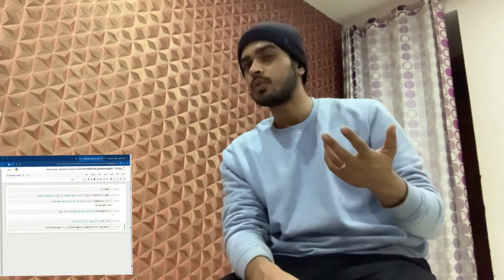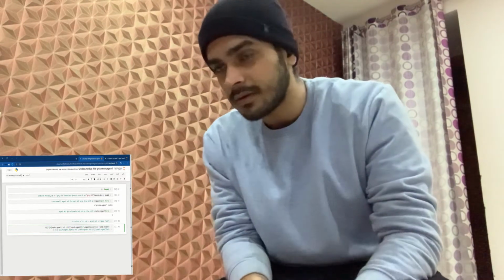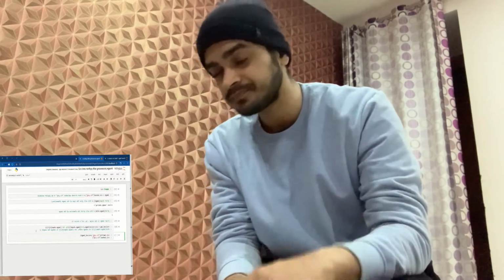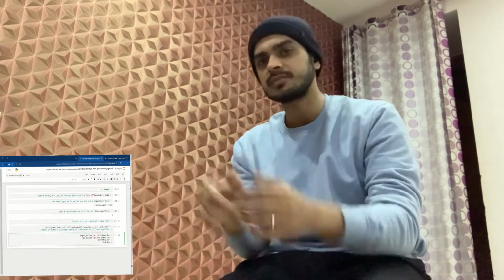Image Processing with Python and CV2 | Python and OpenCv2 | Python for Beginners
About video :

OpenCV is a great tool for image processing and performing computer vision tasks. It is an open-source library that can be used to perform tasks like face detection, objection tracking, landmark detection, and much more. It supports multiple languages including python, java C++.

Important: Before applying on or using any website do your own research and be sure from your end. Be aware, be responsible.

What is my business/startup?

Seeve Merch is an Indian online clothing retail company and is a part of Seeve. 'Seeve Merch' offer fashion and quality at the best price in a more sustainable way. Seeve is a community of people, friends, work colleagues or people they don't know, who from different work experience to help each other.

Everyone has their own experience and believe me no one can teach you how to be an entrepreneur it comes with experience. You fall, learn and get better so on that note this is not a course, advice, or any sort of blueprint for a successful business you are with me in my journey so hold tight and hope you enjoy it.

Personal Instagram: @namdosan__